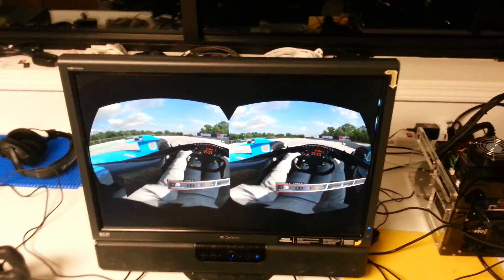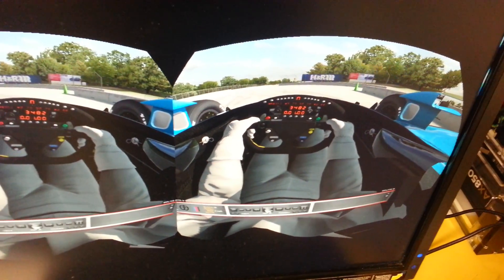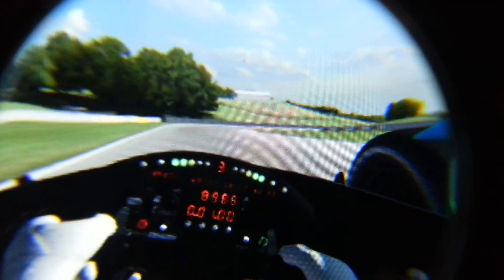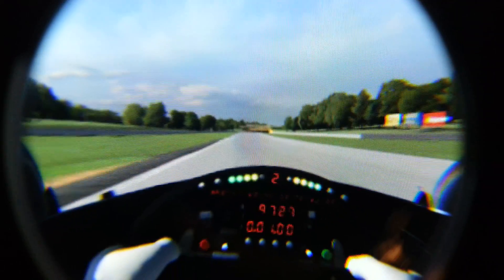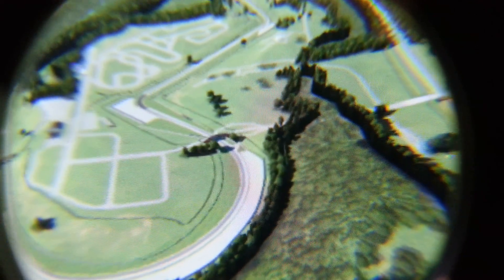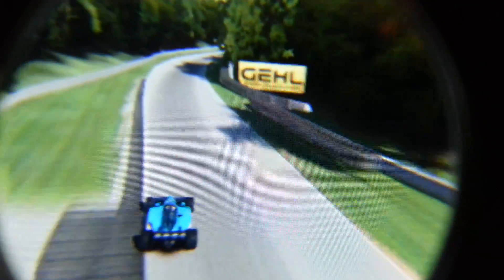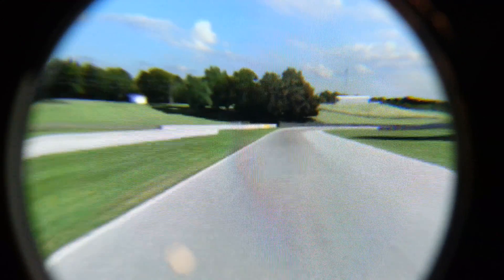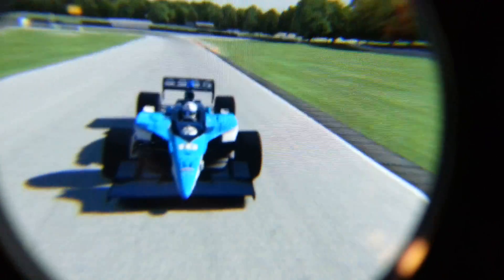iRacing and the Oculus Rift - What's it like?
Here's a look at Oculus Rift virtual reality technology, superbly implemented in the iRacing.com motorsports simulation. See what it's like to be "in the game"!